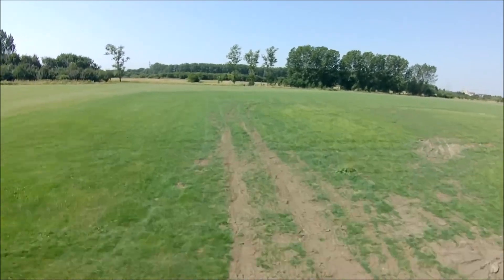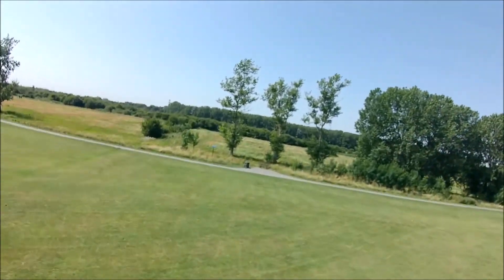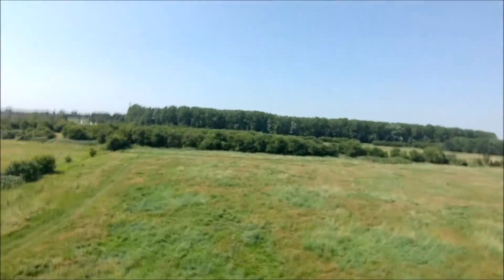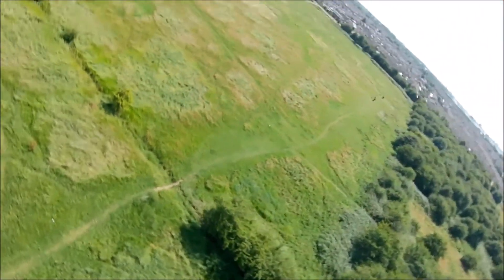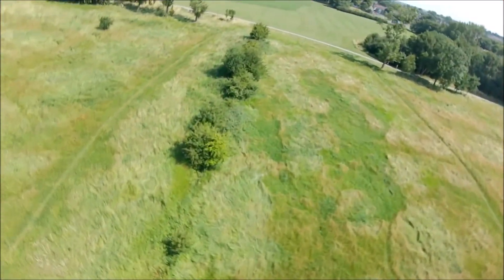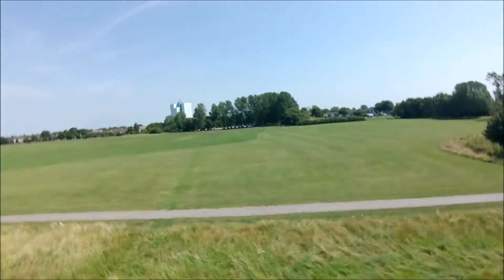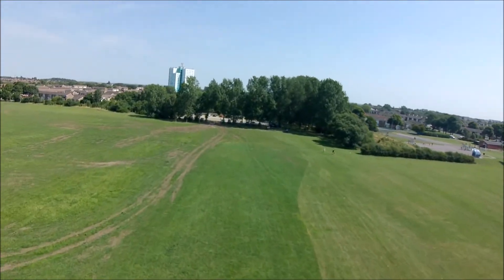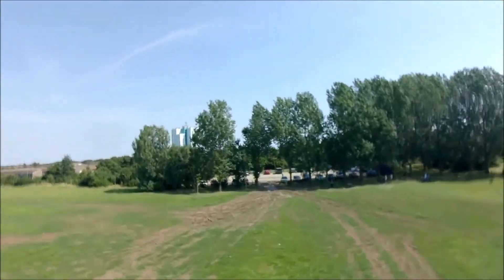TROUBLESHOOT MY QUAD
So what do you think is wrong with my Quad ?